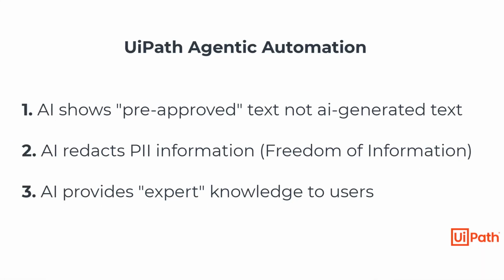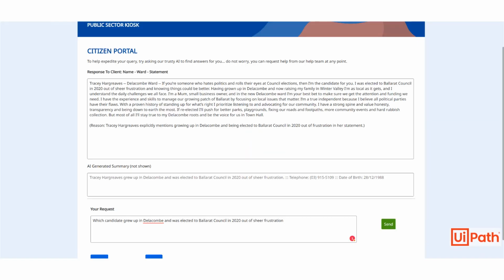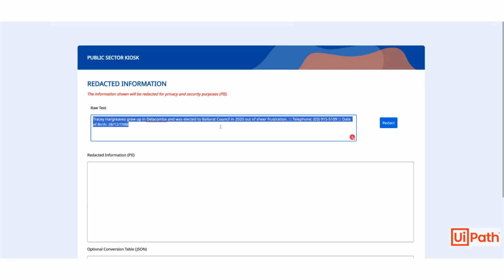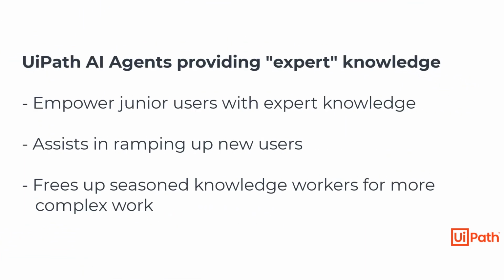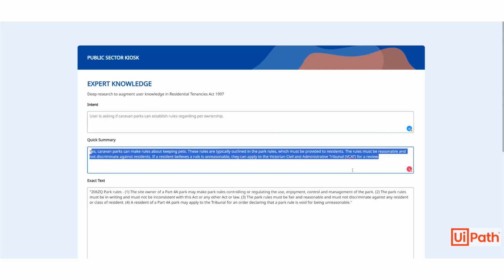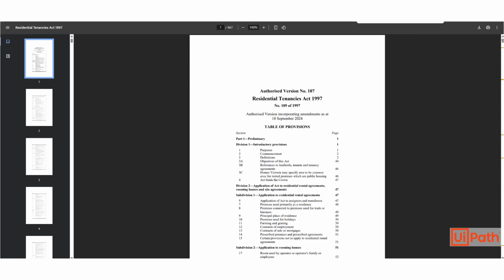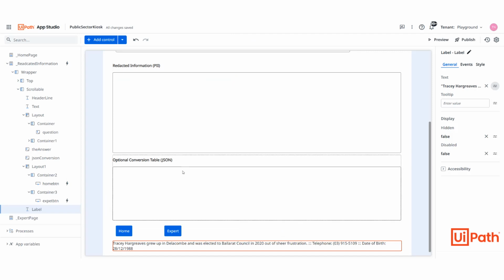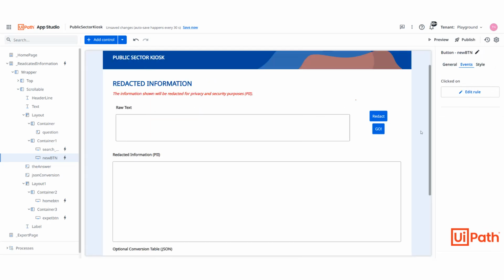UiPath AI Agents address Public Sector AI concerns - Approved Answers - Redaction - Expert Knowledge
AI Agents from UiPath address Public Sector AI concerns - Approved Answers - Redaction - Expert Knowledge